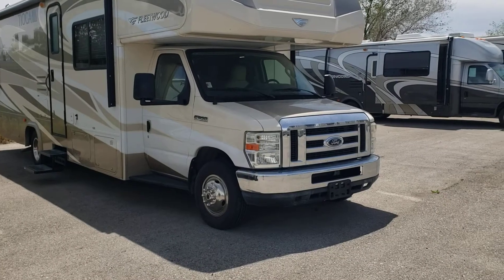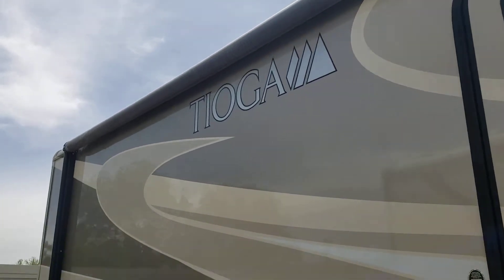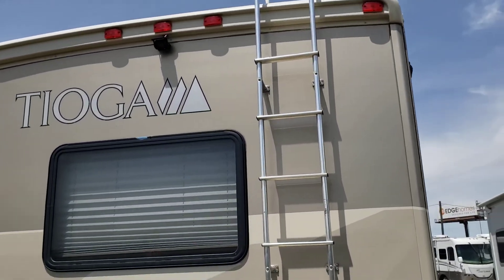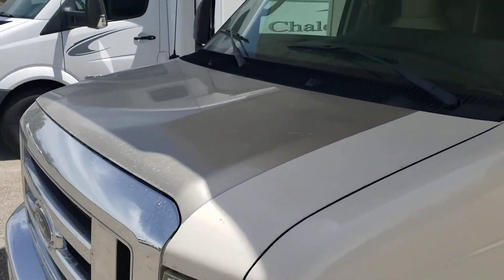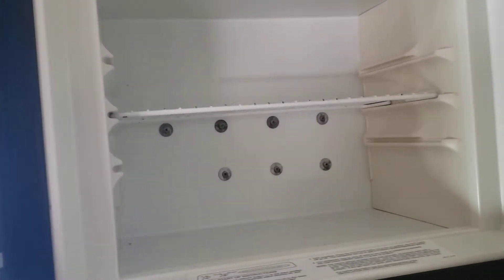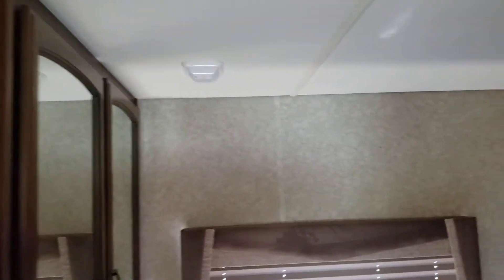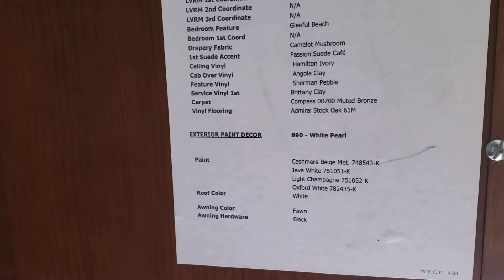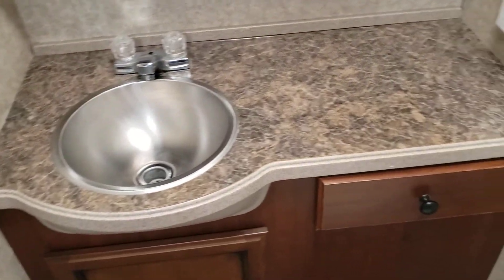2011 Fleetwood Tioga